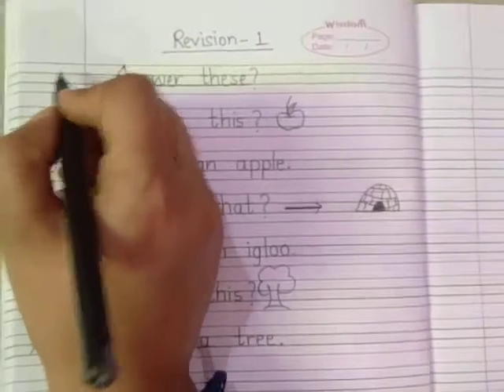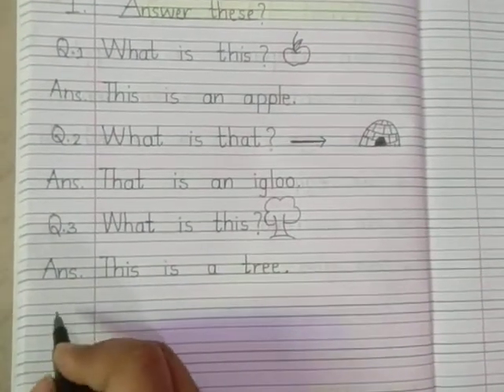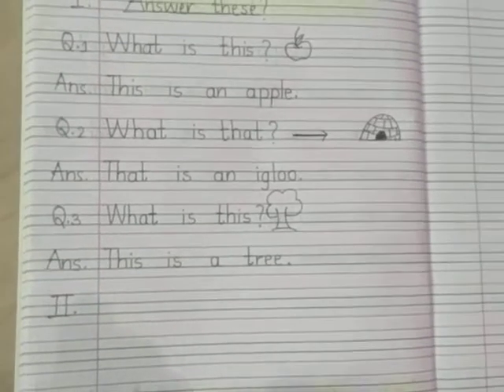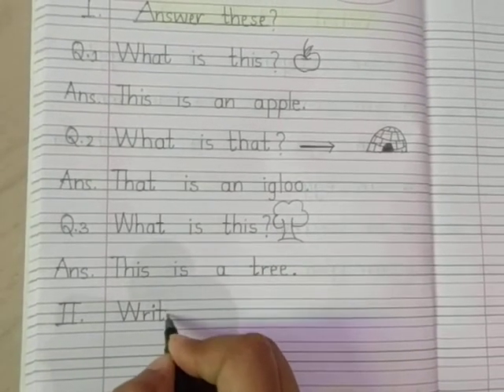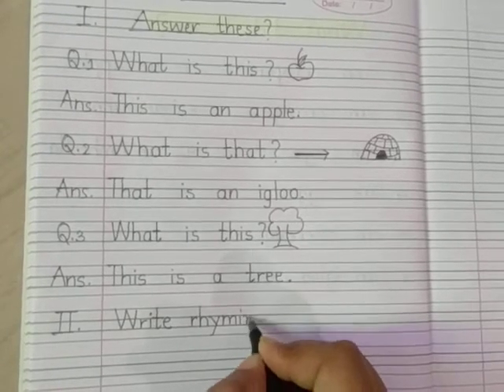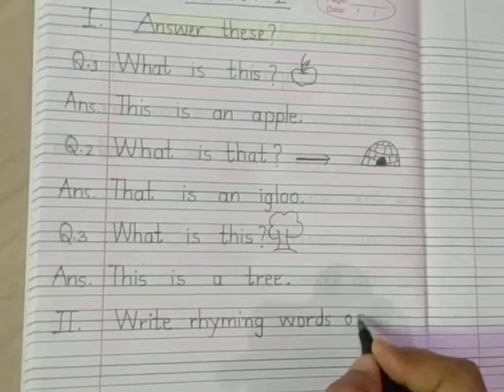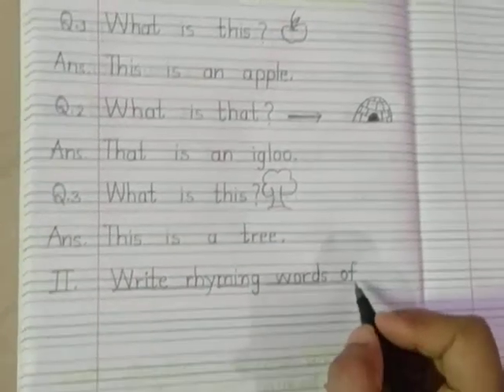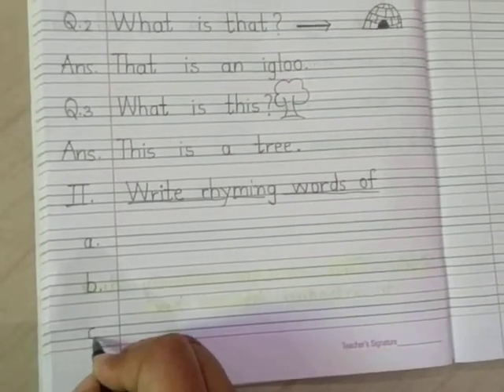Eng. KG-II Revision - 1